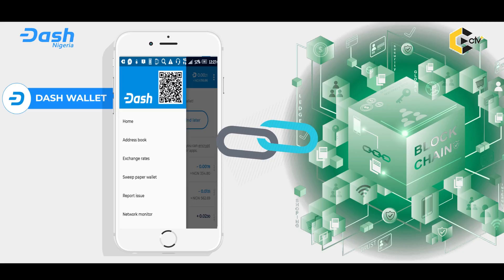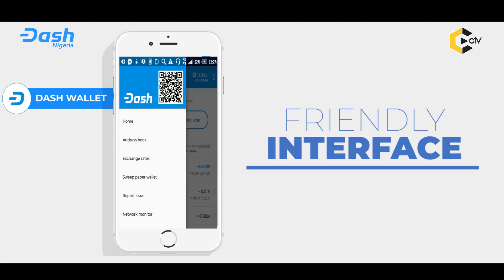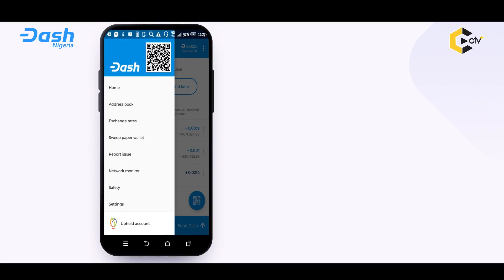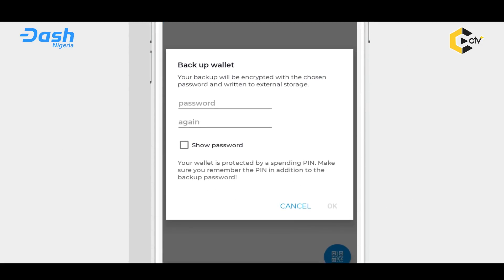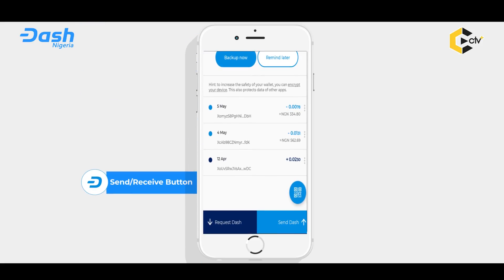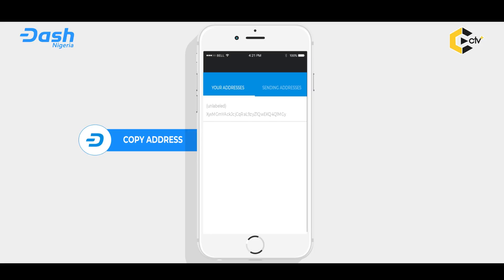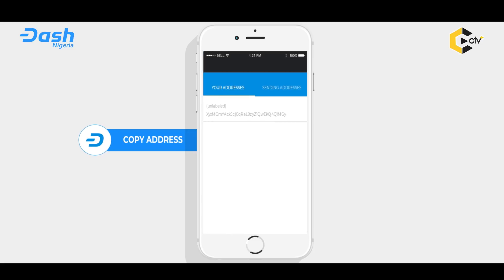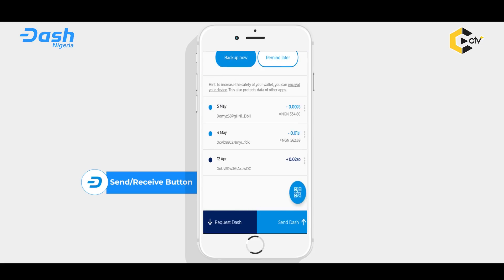How to set up a Dash wallet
How you fit take open dash wallet? how you fit take secure am? how you fit take send and receive money for Dash wey you no go even know say na cryptocurrency you dey use?

Abeg watch this video before he cold make you understand everything well well

Our Team in Dash Nigeria are working efficiently to build a dash ecosystem in Nigeria where buying a bottle of Pepsi can be paid for in Dash, to shopping in boutiques and Online Stores.

Join us as we build